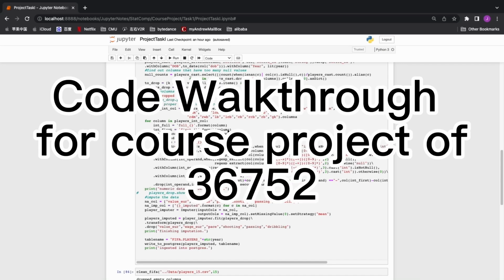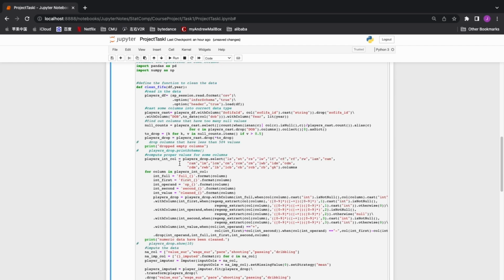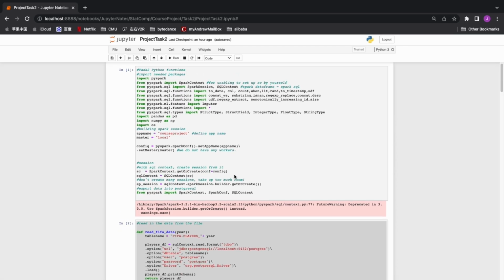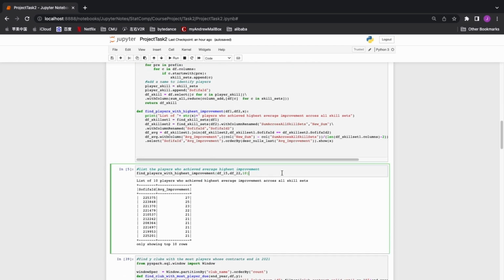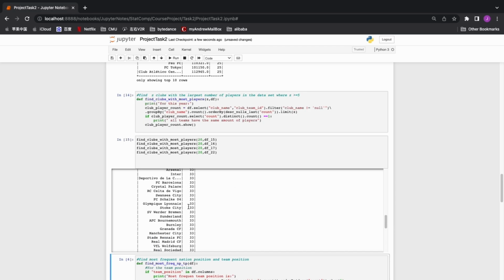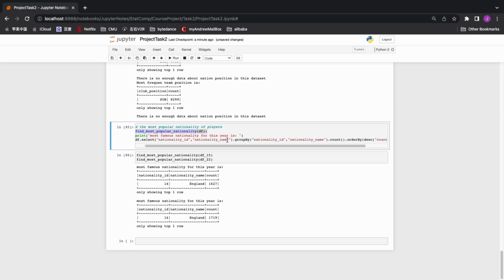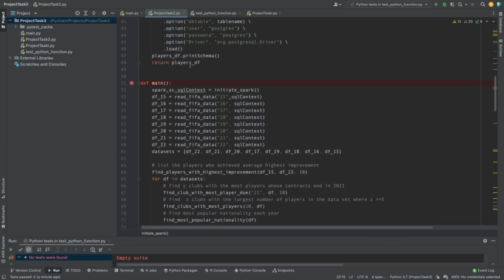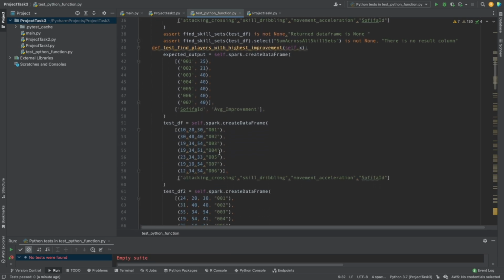code walkthrough for course project 36752 by Chloe Zheng Zeng